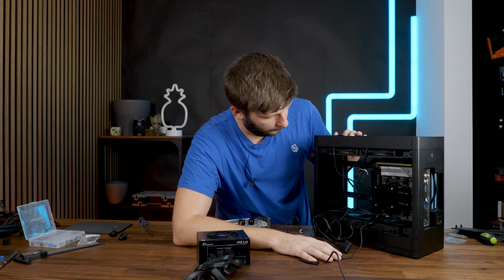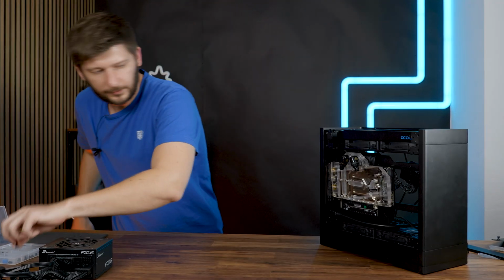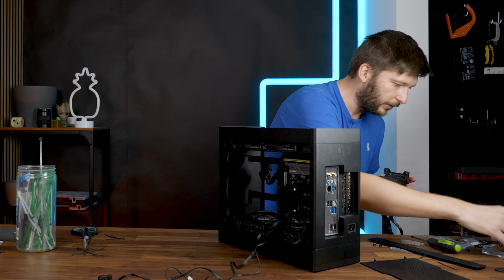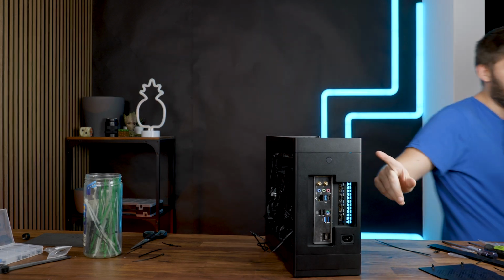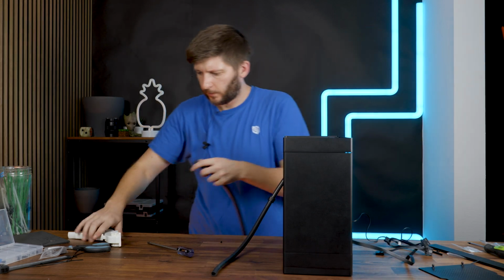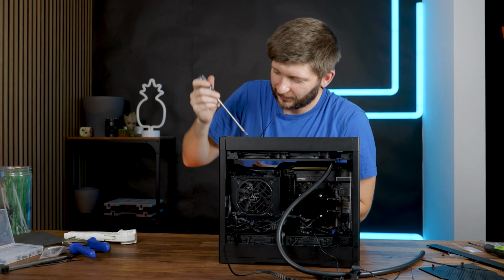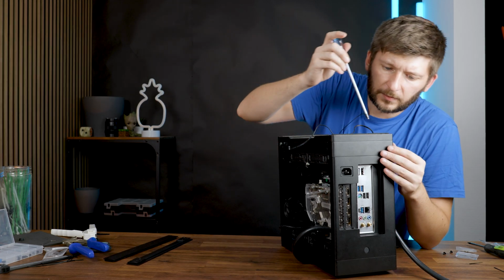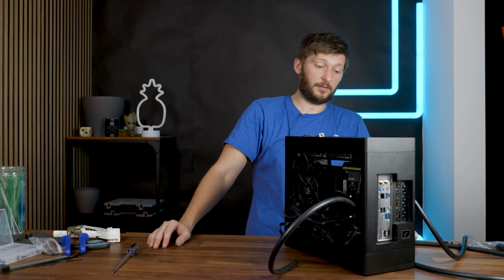Finally Some Tubes! - Aquanaut Part 5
It's finally time to fit the last few components inside this watercooled SFF build! And right after that, we will attack the Tubes! Is it going to be a nightmare? Probably. But worth it!

GPU - Gigabyte RTX 3070
CPU - AMD Ryzen 5800x3D
MB - ASRock B550M-ITX/AC
RAM - Kingston Fury DDR4
Radiator - Multiple Alphacool 240mm

00:00 Intro - Where We Stand
01:30 Installing the GPU
03:05 Some Quick Cable Management
04:00 Installing the PSU
06:00 Does it work?
07:15 Tube Layout
08:25 Attaching the Tubes
14:00 Not quite done
14:40 Outro